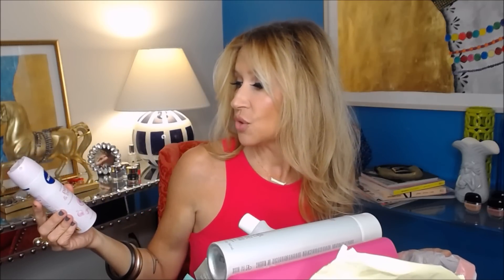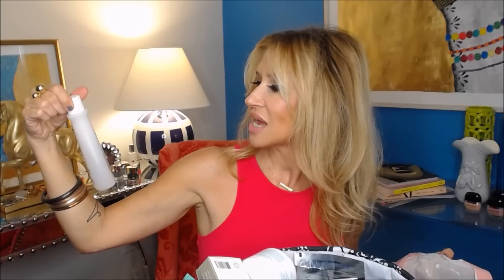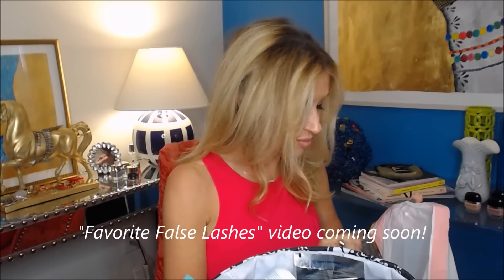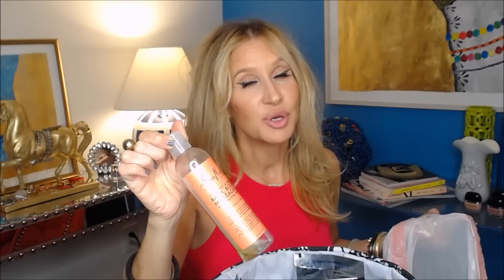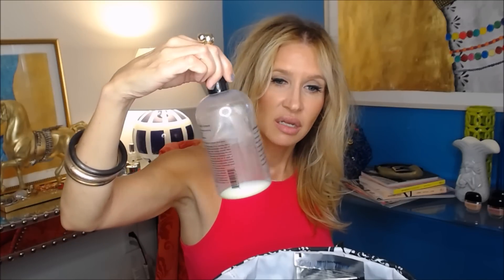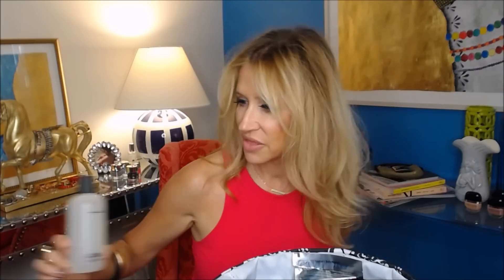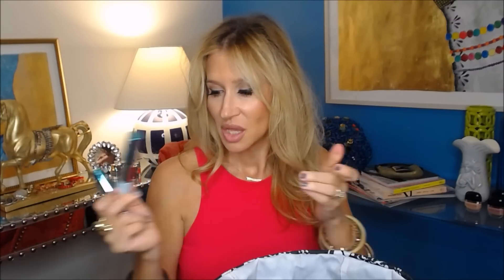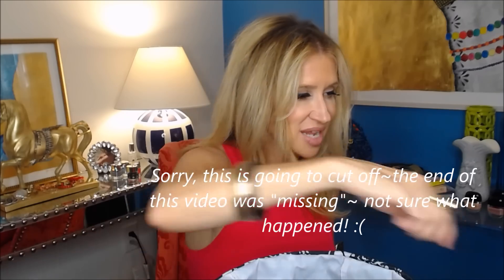Empties~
My Shoes~ (I wear the 38/8)
My Dress~ (this is a Medium) Great basic dress~not expensive

Items shown that I recommend~
Garnier Cleansing Water~
Nivea Deodorant~
DKNY Cashmere Mist~
Pureology Strengthening Hairspray~
ColorProof CrazySmooth~
Clarisonic Mia2~
Sensitive Brush~
Radius Toothbrush~
SheaMoisture Hibiscus Coconut Oil~
White Cloud Cotton Rounds~ (Walmart--could not find large ones online)
Duo Dark~
Purity Cleanser~
L'Anza Trauma Treatment~
GloTherapeutics Glycolic Cleanser~
Mac Bush Cleanser~
Cotton Clouds~
Pureology Strength Cure~
Pureology Hydrate~
Exuviance Peel Pads~ (sale code)
Estee Lauder Plump and Fill Lip Conditioner~Sephora Nordstrom~

Cle de Peau Silky Crème Foundation 030~
Mac StudioFix Liquid NC35 (one pump of each)~
Oval 8 Brush Used for Foundation~
Le Mer Powder~
IT Cosmetics Contour Palette~
Tarte Blush~Tarteist Palette "Dream"
Givenchy Concelaer Brightener~ 01
Womake Lip Liner Rose~ gift from France
Estee Lauder Plump & Fill Lip Conditioner~ Nordstrom~
WonderBrow "Pamela"~purchased at hair salon
Kat Von D Palete for eyes~
Smith & Cult "Stockholm Syndrome"~